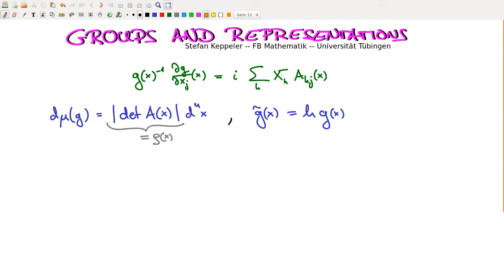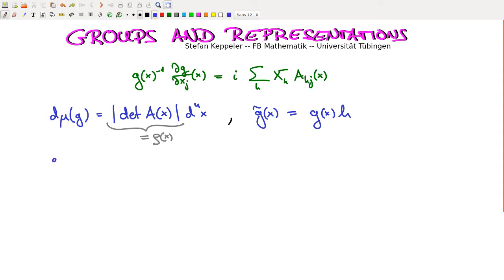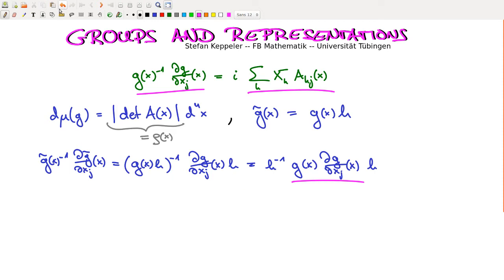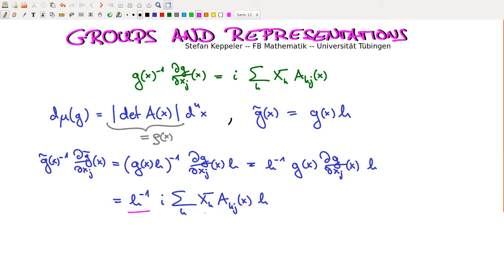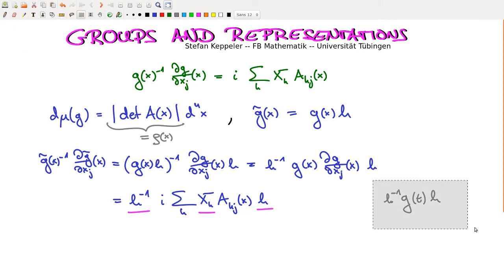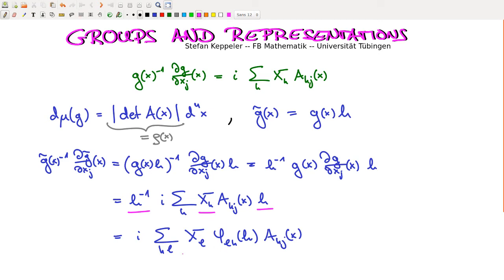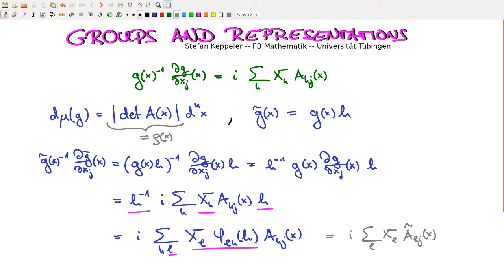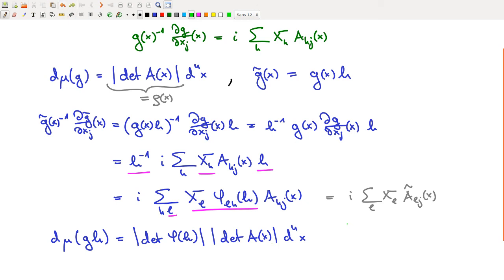Haar measure 7 - right invariance and modular function